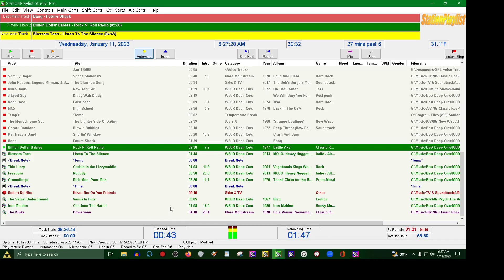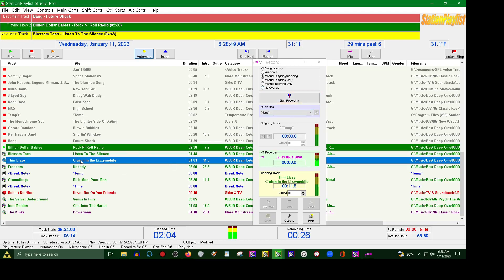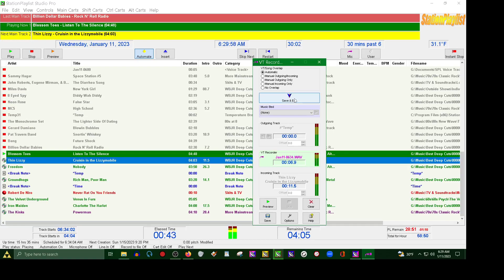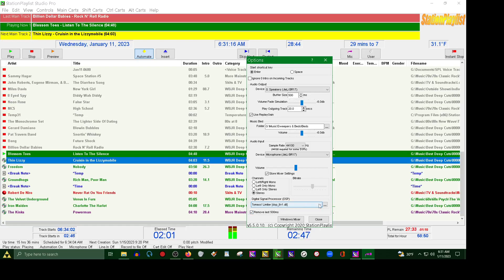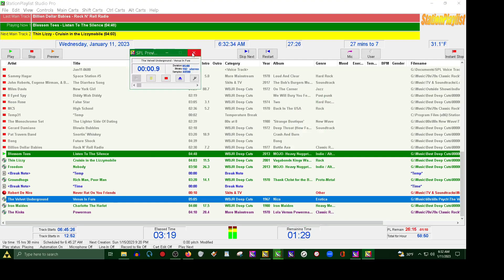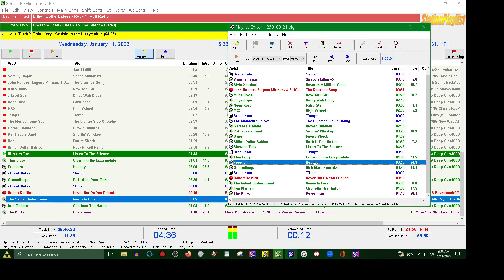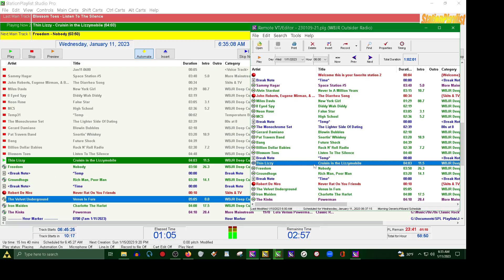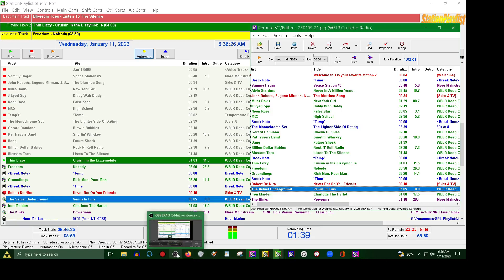Radio DJs: How to Record Voice Tracks on Station Playlist Studio Pro - VT Tracking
Station Playlist Studio Pro Voice Tracking (VT) using Voice Tracker in 1) Live Mode 2) SPL Creator and 3) SPL Remote VT
Automatic, Manual options - Also a quick briefing on setting Intro Times.
Please ask questions below and suggestions for future videos.